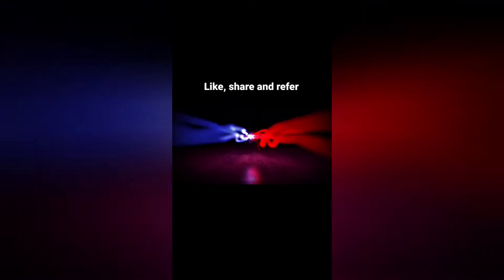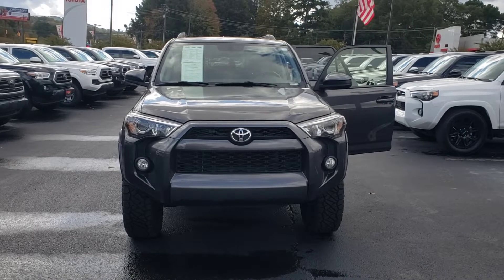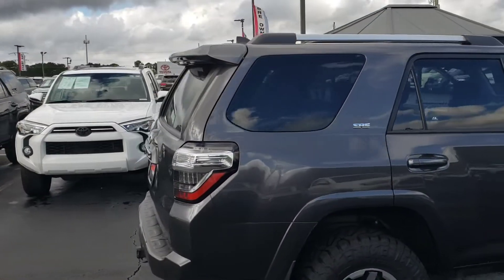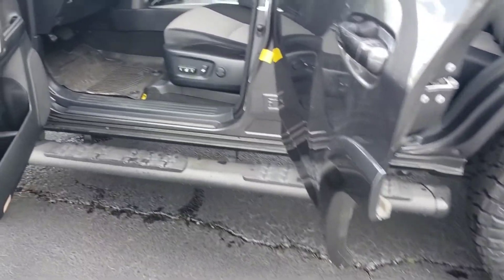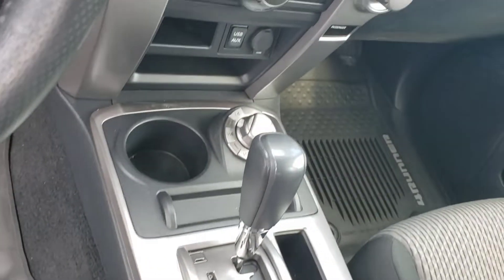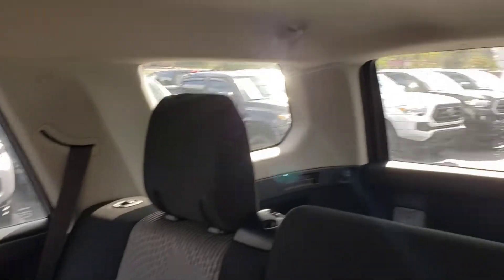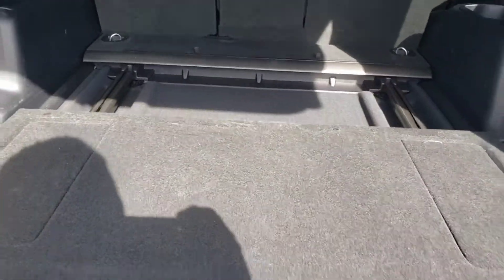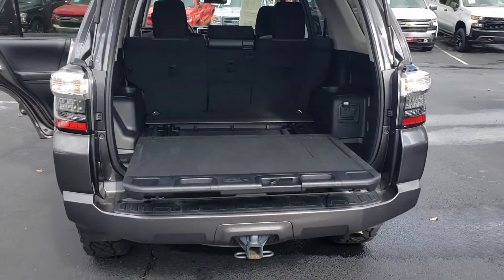2019 Toyota 4Runner SR5 4wd Gray 3 Inch Lift TRD Off Road Rims